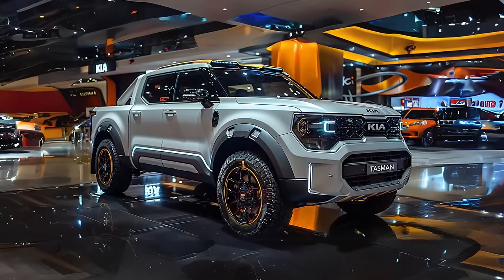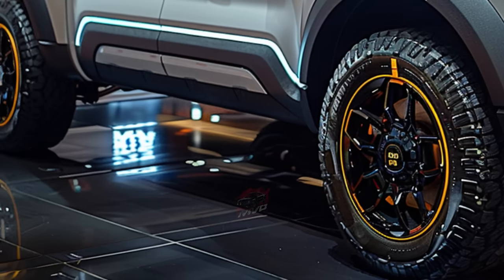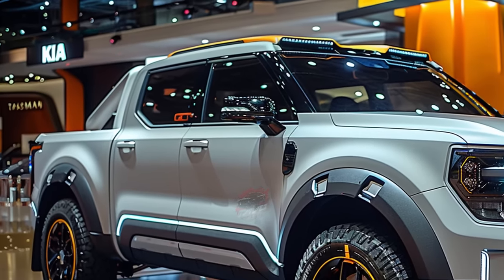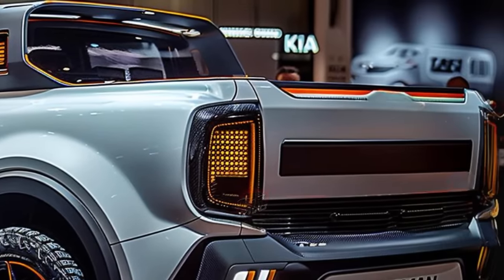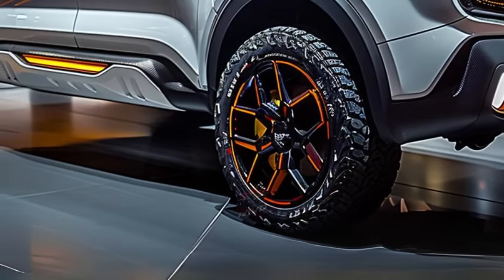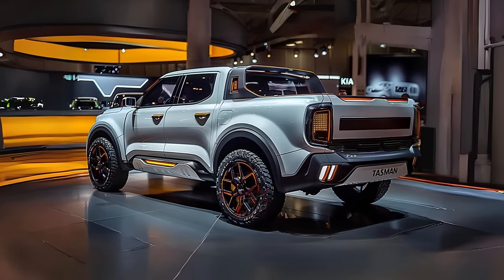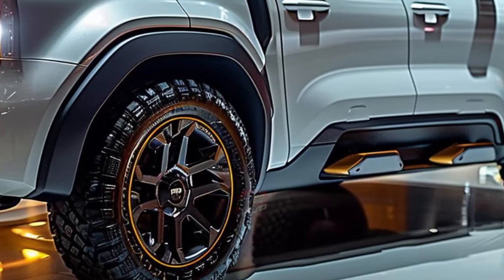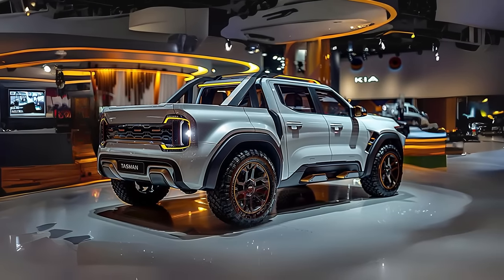2025 Kia Tasman - The most powerful pickup truck?!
2025 Kia Tasman - The most powerful pickup truck?!

Welcome back to MVP Auto!

Get ready to be amazed as we introduce the highly anticipated 2025 Kia Tasman, ready to compete with heavyweights like the Ford Ranger and Toyota. Leaked official computer images have surfaced online, giving us a thrilling sneak peek into the future of midsize trucks. Recent spy photos have revealed crucial details about this powerhouse.

Drawing inspiration from the renowned Toyota Tacoma, skilled Korean craftsmen have crafted the Tasman as a rugged SUV, primed to conquer challenging American off-road terrain. With its captivating design, the Tasman flaunts a modern and bold front end, showcasing Kia's iconic tiger-nose design and striking LED headlights bound to turn heads.

The Tasman is engineered to offer unmatched versatility, boasting a sleek body, precise edges, and an adaptable profile, all geared for maximum functionality. This pickup seamlessly blends sleek design with functionality, featuring a sturdy bedliner and exterior fittings for enduring performance. The Kia vehicle showcases its unique tail lights on the robust tailgate, adding both style and enhanced visibility. Moreover, the tailgate features a practical handle or step for easy access.

Inside, the Tasman blends form and function seamlessly, prioritizing spaciousness and practicality. Durable materials and user-friendly controls enhance the overall experience, complemented by modern entertainment and connectivity technologies. Standard features include Kia's user-friendly infotainment system, smartphone connectivity, and a central touchscreen display. Kia offers various engine options, emphasizing both power and practicality while prioritizing fuel economy. Choose between automatic and manual transmissions for a customizable driving experience.

Safety is paramount, with the Tasman offering a range of driver assistance features like a 360° camera system, automatic emergency braking, and lane-keep assist. Additionally, the Tasman offers a variety of distinctive wheel and tire designs, allowing for personalization to reflect individual flair and personality. Elevate your off-road adventures with larger wheels and rugged off-road tires, making this vehicle not only visually stunning but also a force to be reckoned with on any terrain.